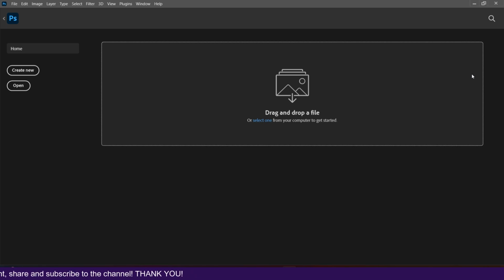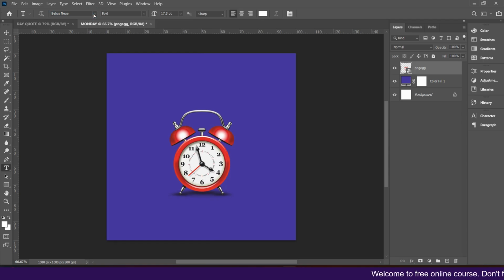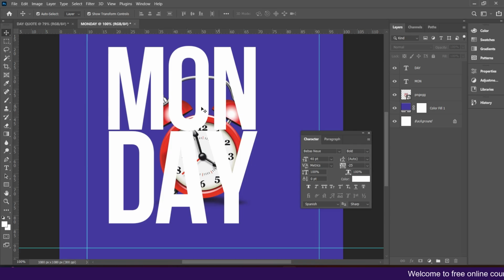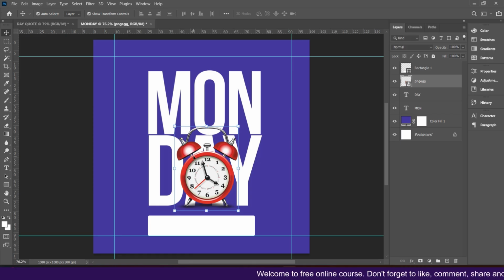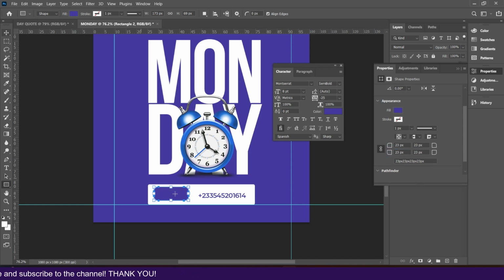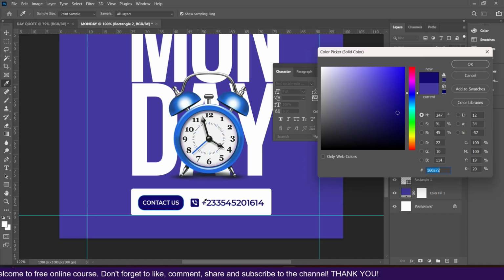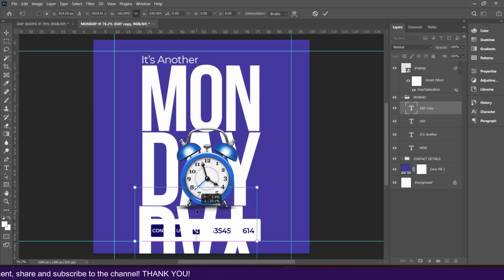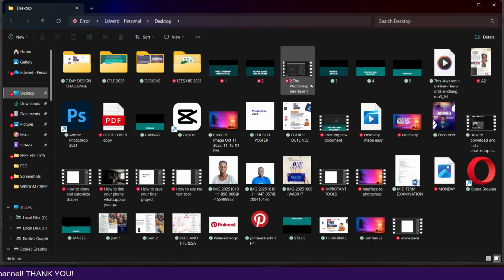How To Design Daily Quote For Social Media | Step By Step Photoshop Tutorial